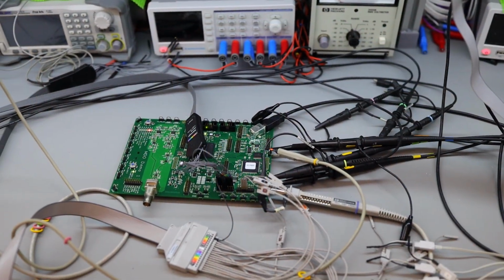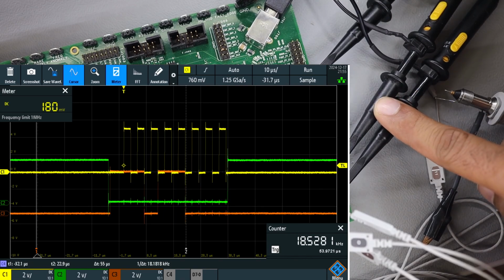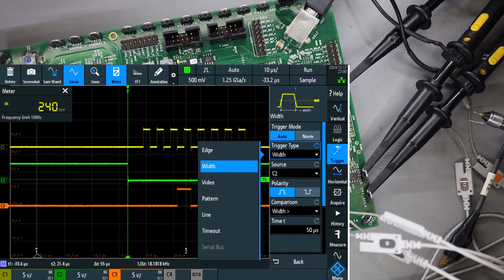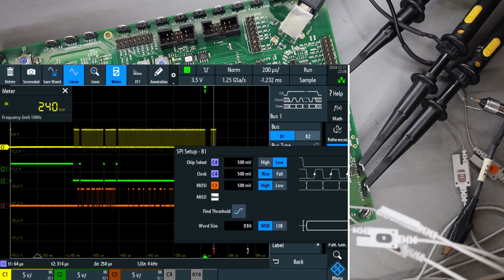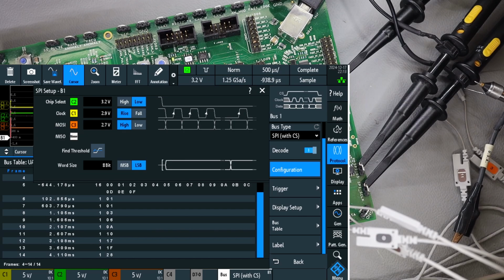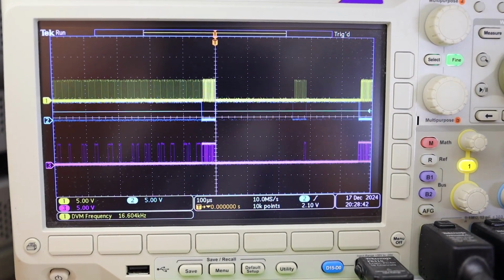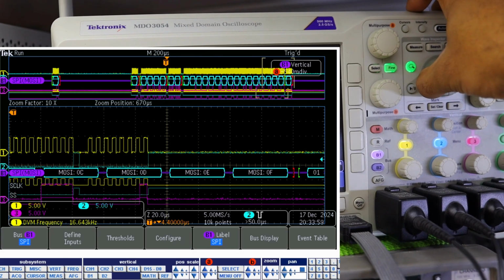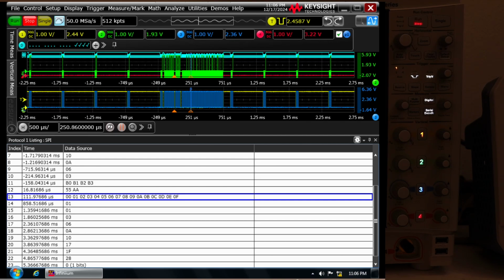Part 1 Ultimate Oscilloscope protocol Decoding guide, How to Decode SPI RTB2004 MDO3000 MSO Series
This video is Part 1 of 13 Showing different class of oscilloscope and there bus decoding capability.
This video shows SPI getting decoded using three different price class and performance class of oscilloscope.
1. RTB2004 , Basic Modern 300Mhz Oscilloscope
2. MDO3054, Performance but a Generation earlier 500Mhz oscilloscope.
3. MSOS804A, Top of the Line 8Ghz Infinium oscilloscope.
This video is advance tutorial of a digital oscilloscope.